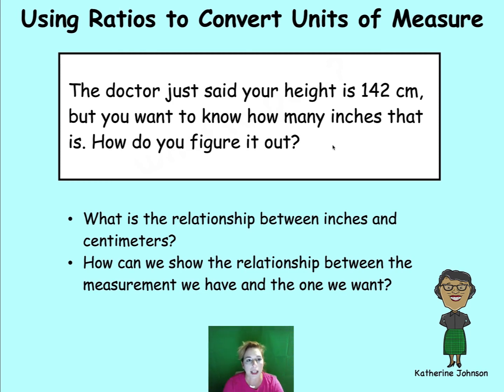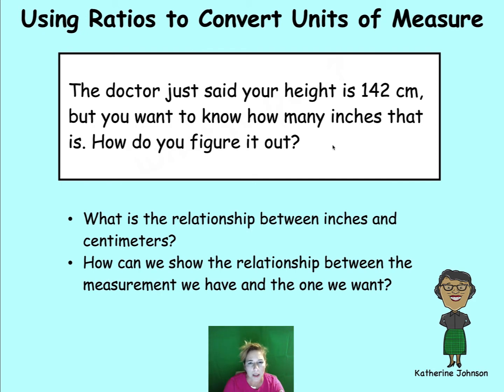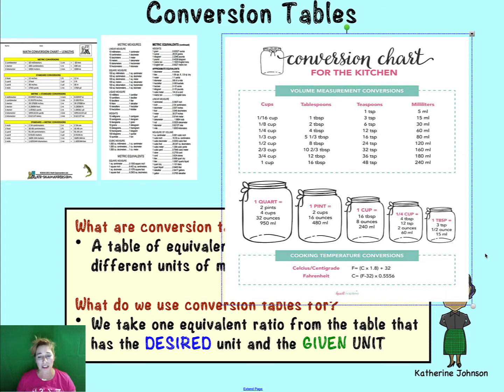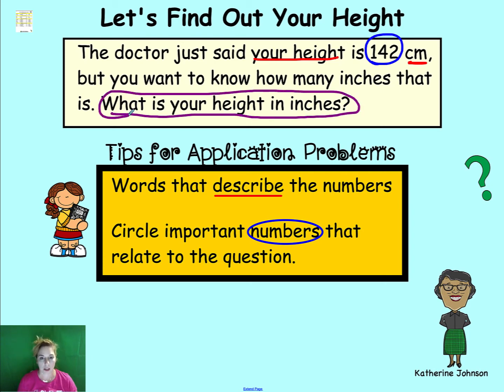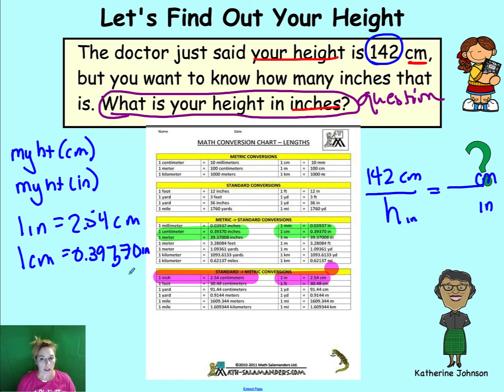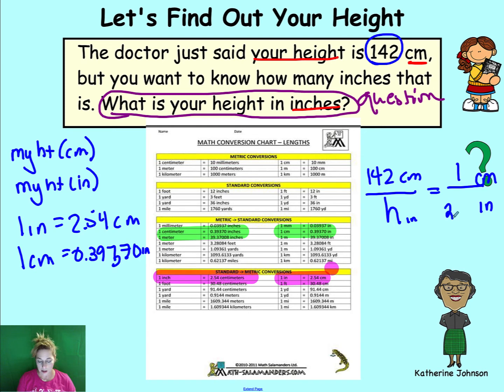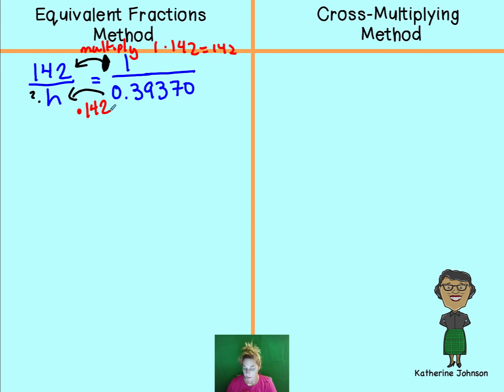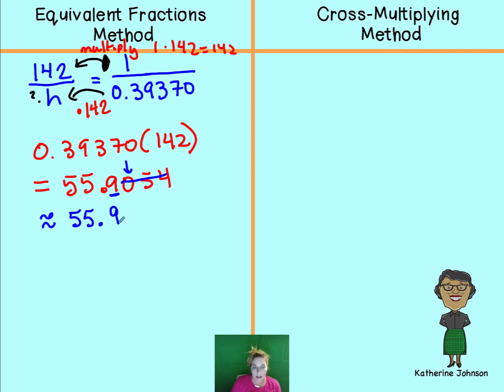Converting Measurements - Methods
How to convert measurements using proportions - Equivalent Fractions Method vs Cross-Multiplying. Intended for middle school math.